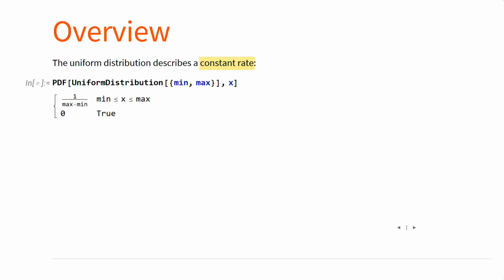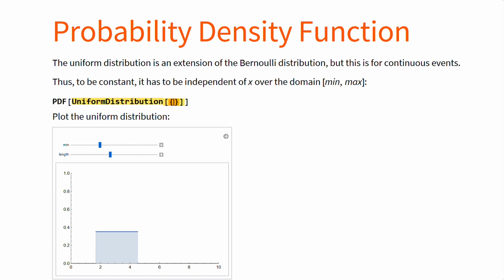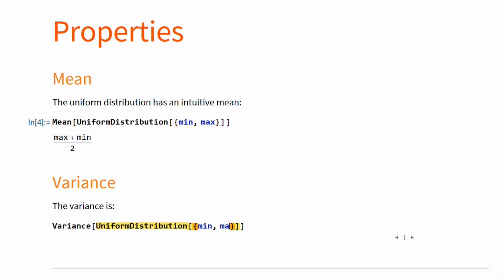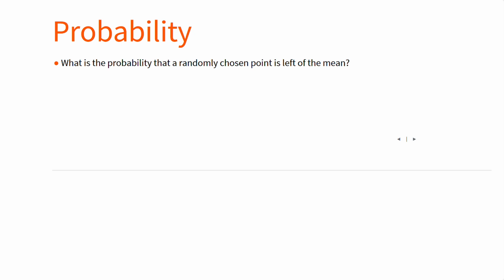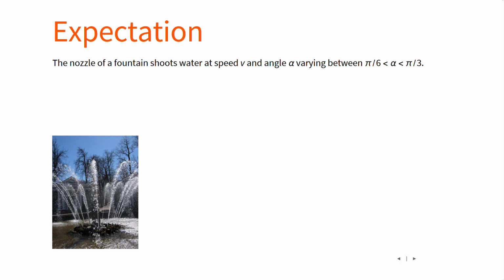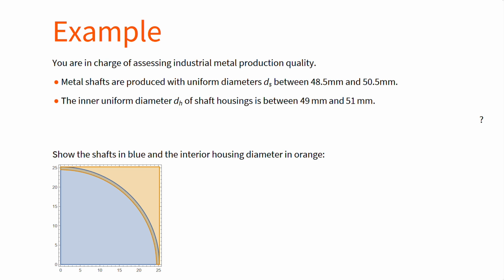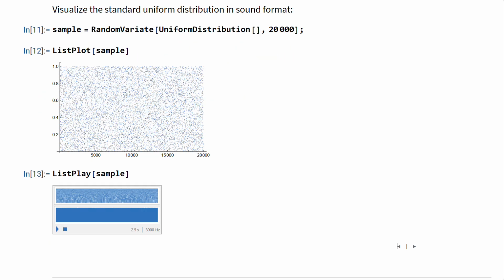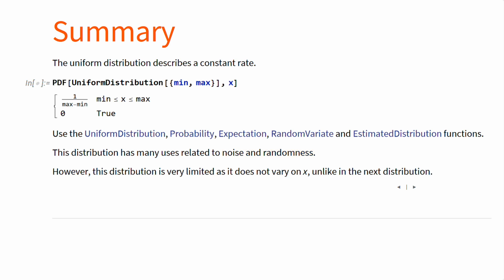Introduction to Probability: The Uniform Distribution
Extend the Bernoulli distribution for continuous, independent univariate and multivariate events in continuous sample spaces. Calculate and visualize mean, variance, PDFs and CDFs in practical examples.